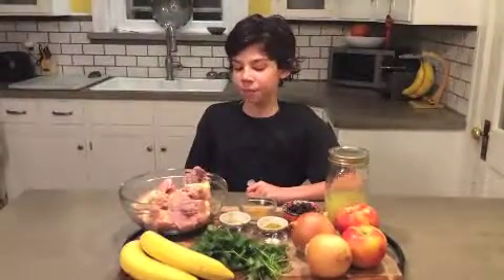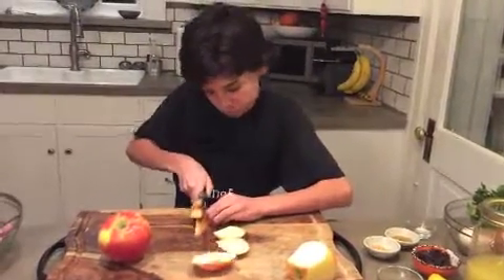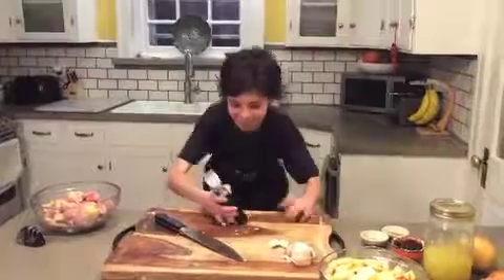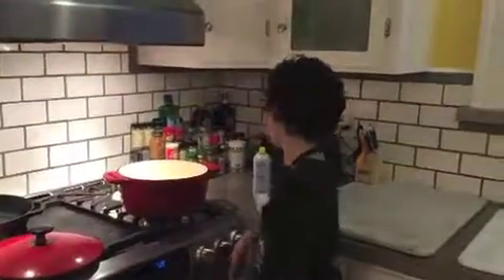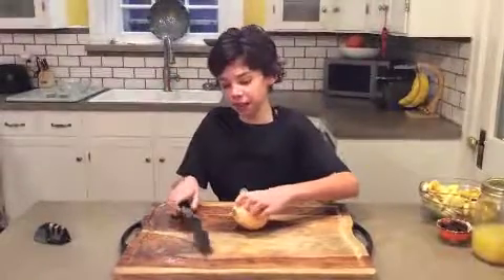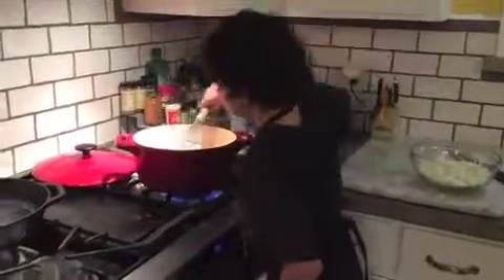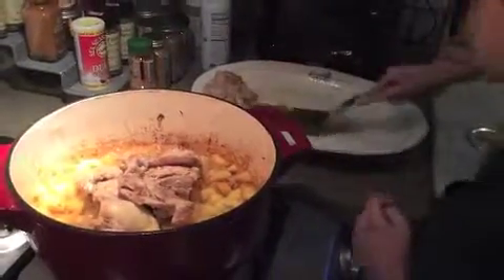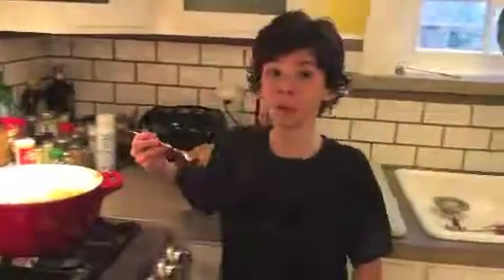Chicken Fruit Curry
Sweet combines with savory for this delicious meal that kids and adults will enjoy.